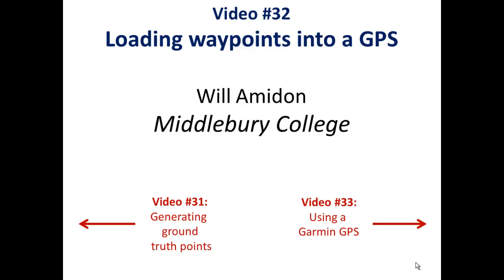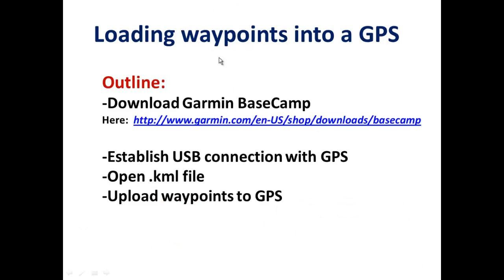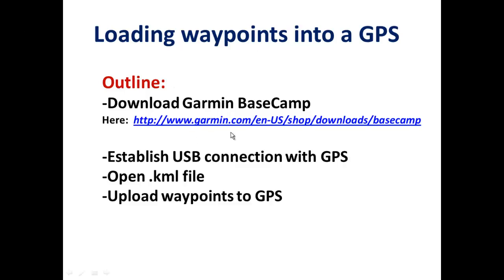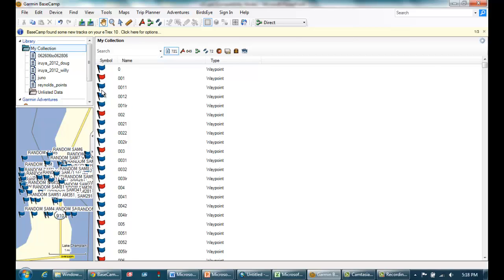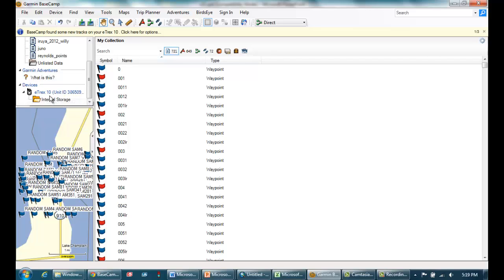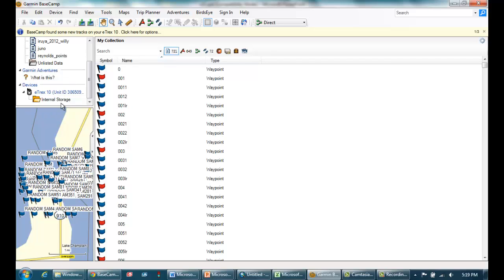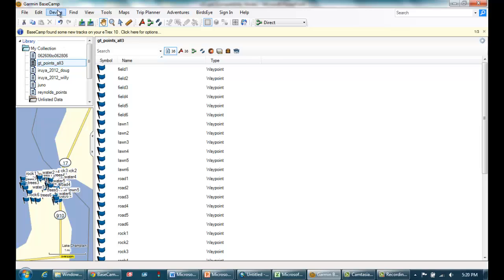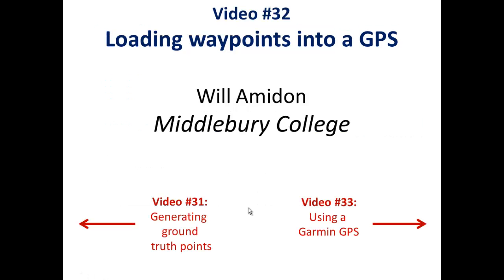v32 uploading .kml file (waypoints) to a GPS